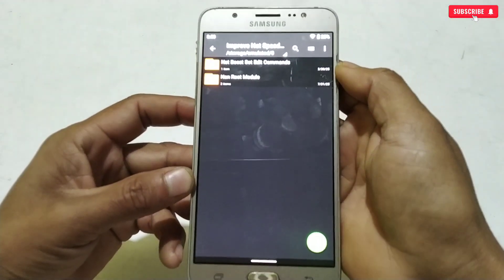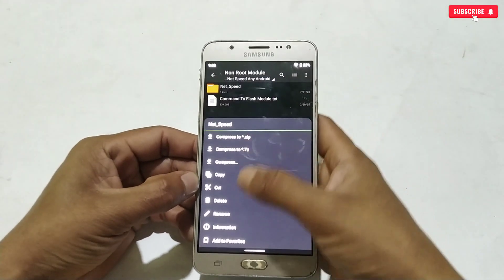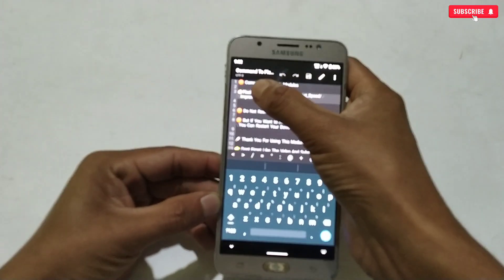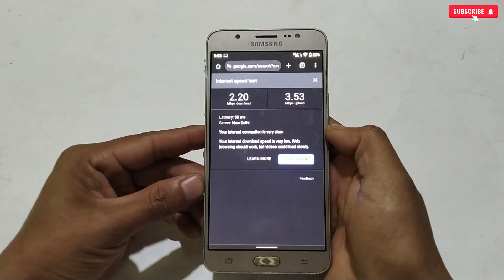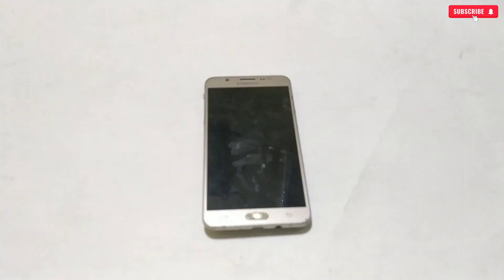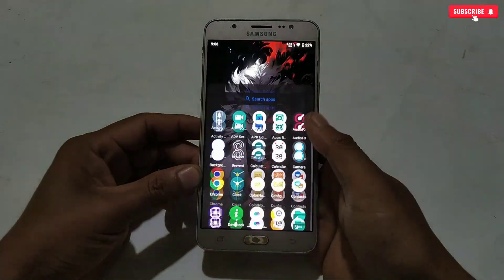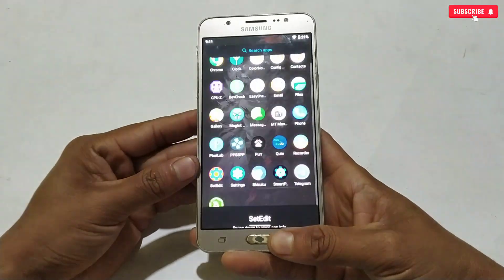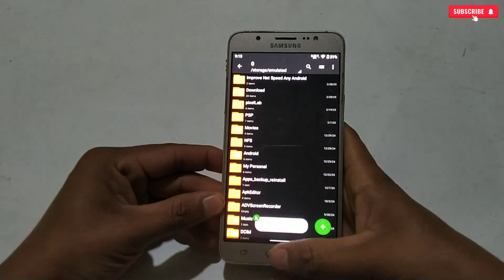Boost Network Speed | Fix High Ping Issue in Gaming | 100% working 🔥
Boost Network Speed | Fix High Ping Issue in
Gaming | 100% working 🔥

Queries Solved-
overclock android
overclock
no root